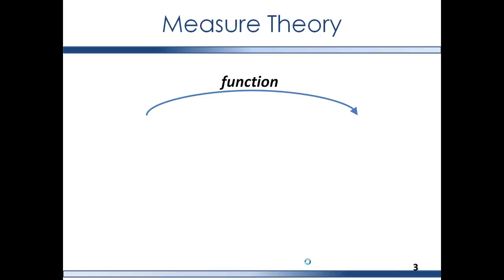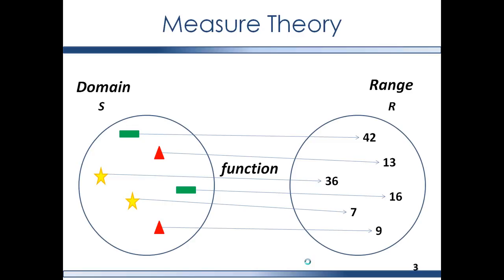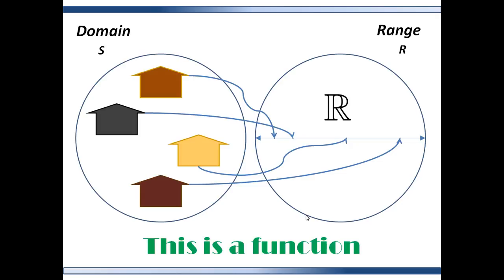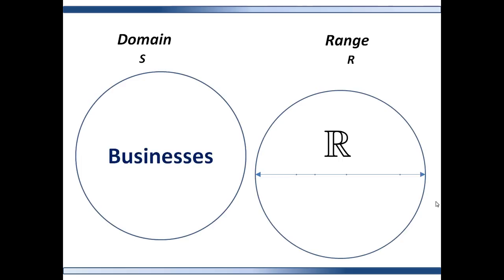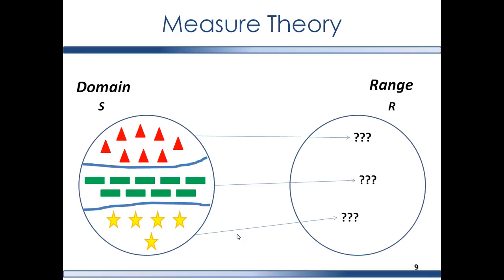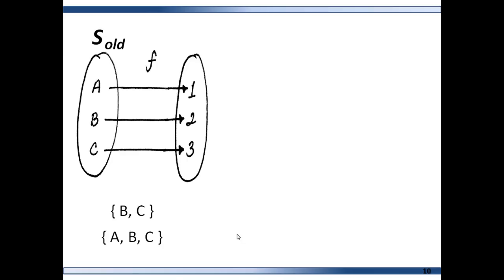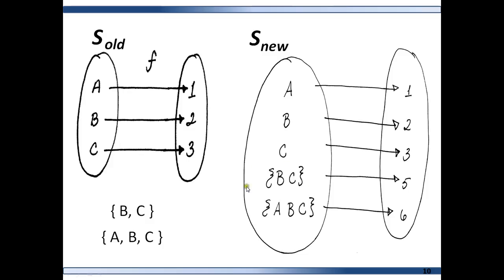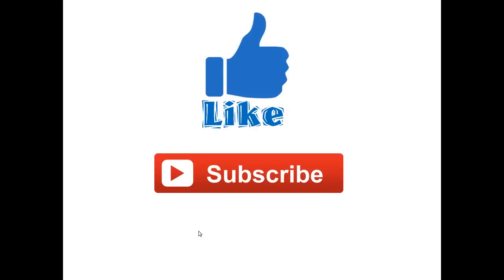Measure Theory for Applied Research (Class.1: Functions)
This first class specifies what constitutes a function.  And begins the discussion of generating new domains of functions to suit the researcher's purpose.
Over the course of these videos, we will first focus on the  rules & specifications of measure theory.  This will take several videos to provide a solid foundation and a concrete explanation.
In the last few videos, we will go over the application of measure theory primarily as it is used in applied research for understanding the data generating process.